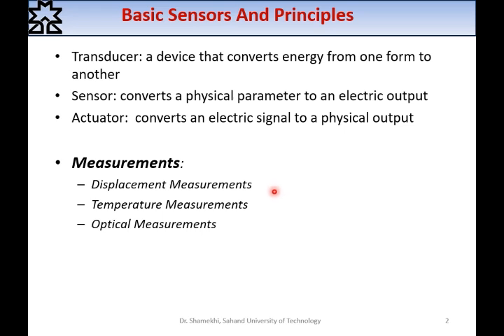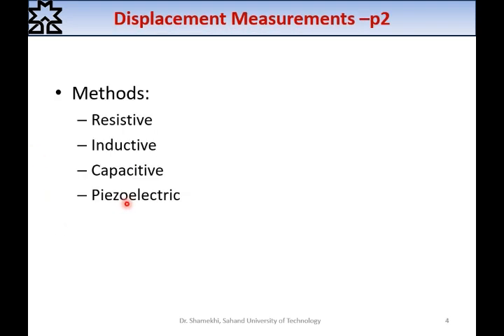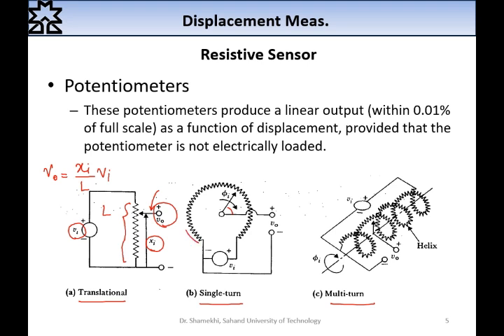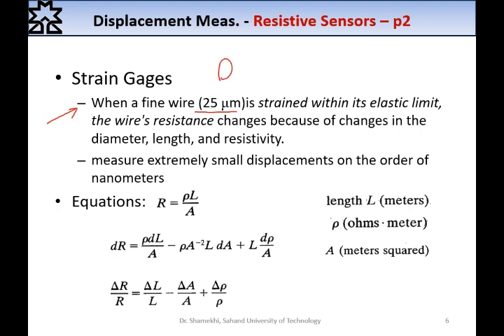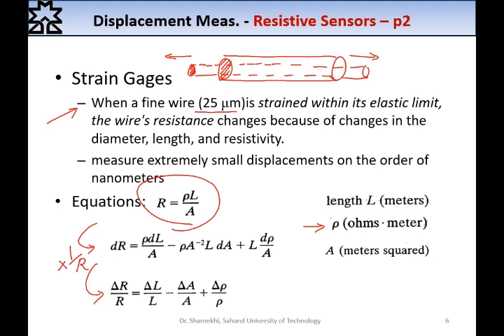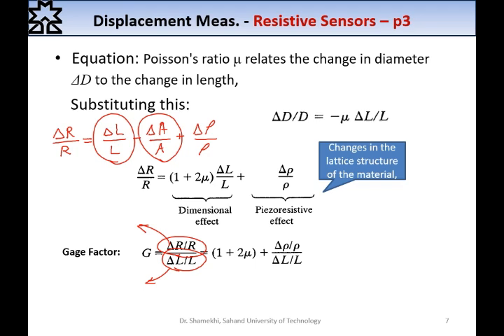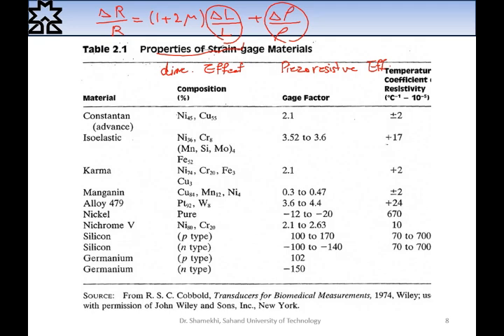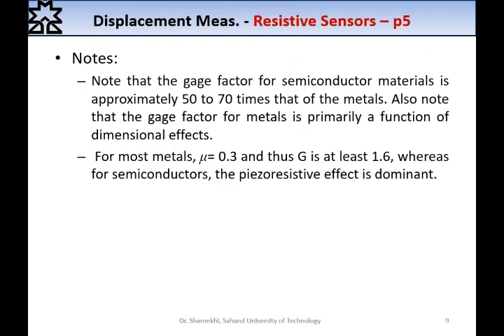Bioinstrumentation Lecture 2 (Sensors) Part 1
Bioinstrumentation Lecture 2 (Sensors) Part 1 By Dr. Sina Shamekhi